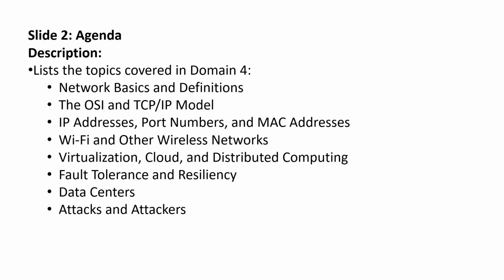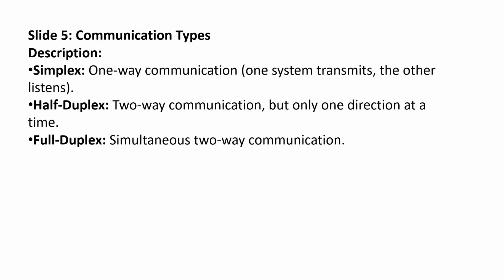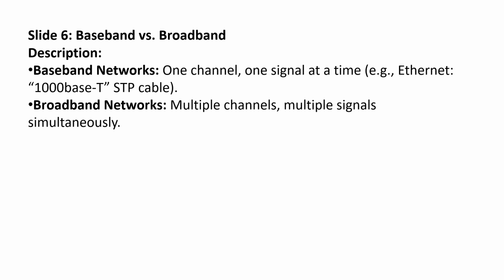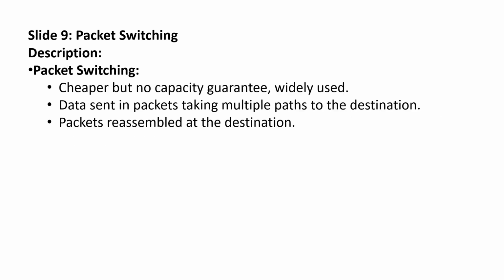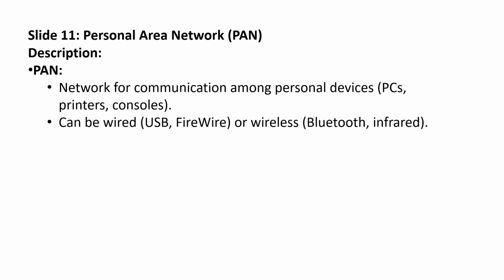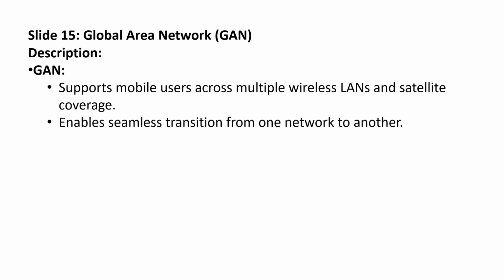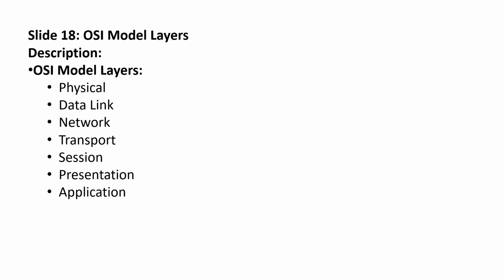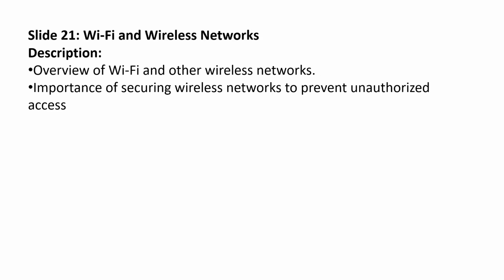ISC2 CC Examination Video #12: Domain 4 - Network Security and Architecture